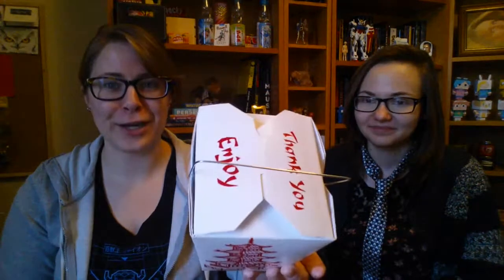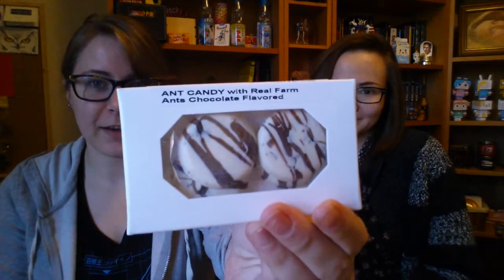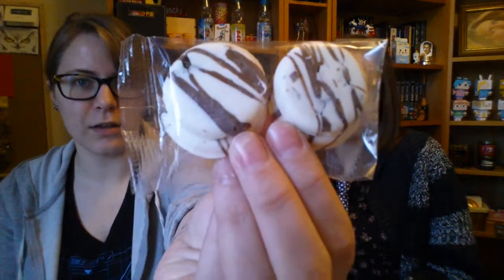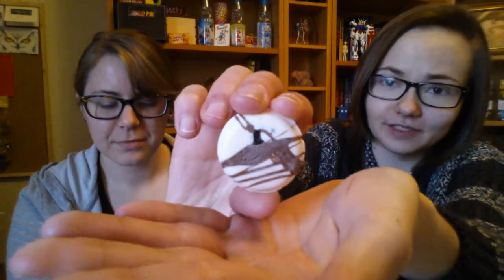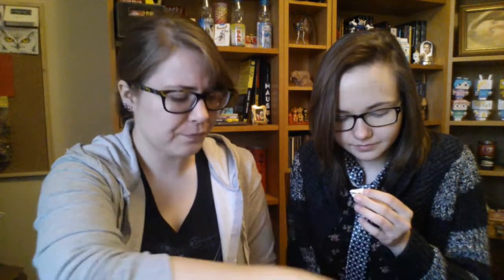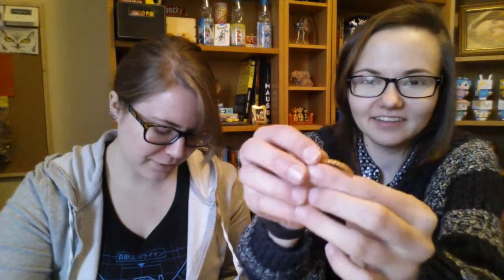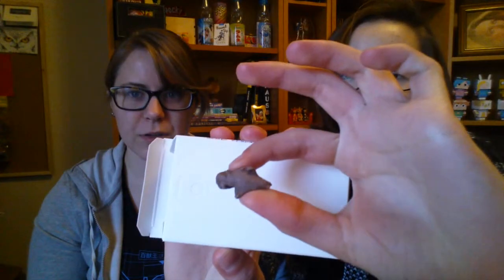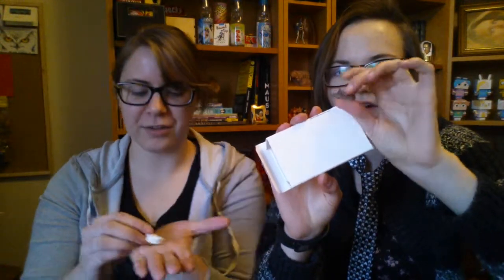Tasting Bug Candy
Dana and Tegan try some bug candy for the first time!

Ant Candy
Larvets Orignial Worm Snax - Mexican Spice
Chocolate Dipped Insects

They were good! If you like crunchy snacks, then bugs might be fore you. If you can get over the fact that they are bugs. However the Ant Candy was stale, and not fun.

- Dana and Tegan